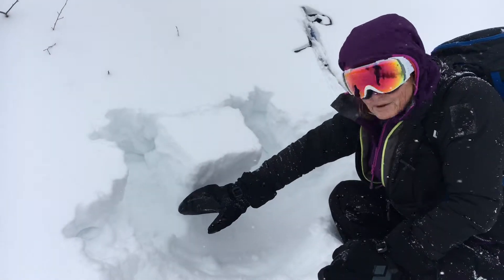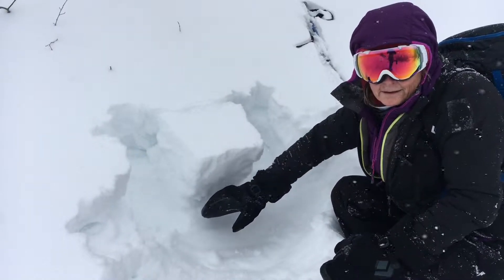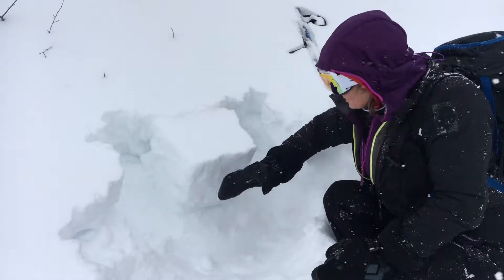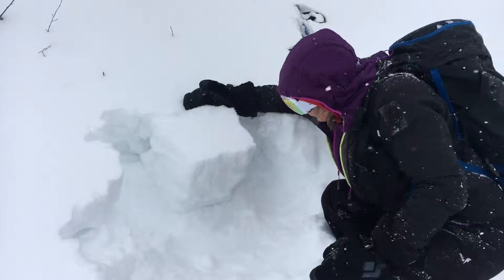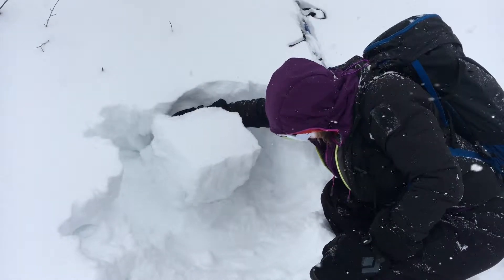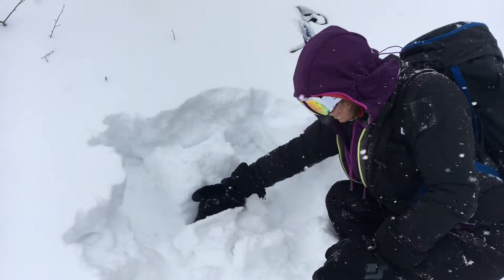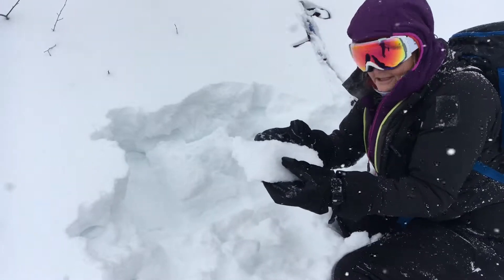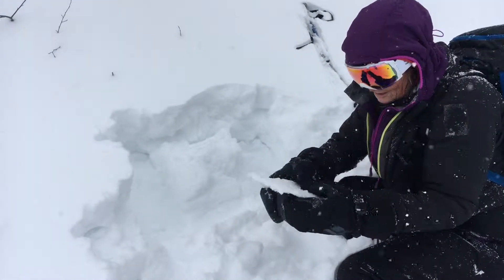Wasatch Snowpack 8 Dec 2016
Evelyn Lees describes some weak, faceted snow near an ice crust that could become a problem in coming days.